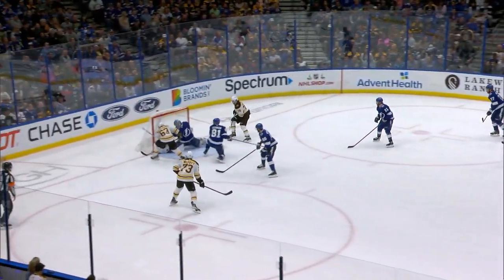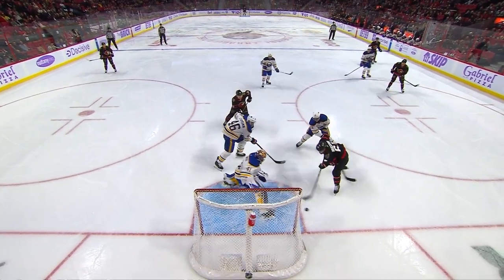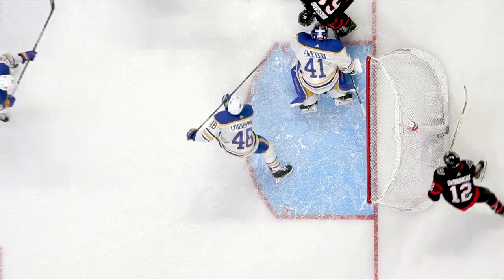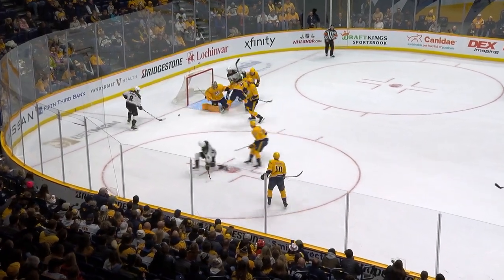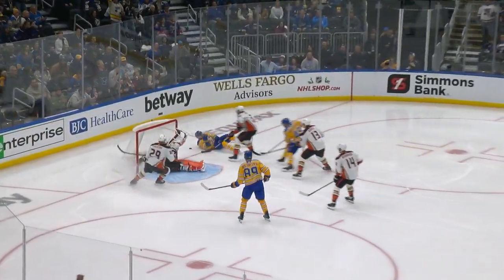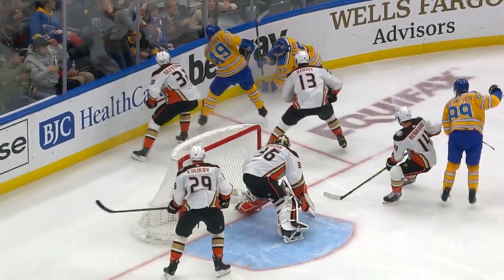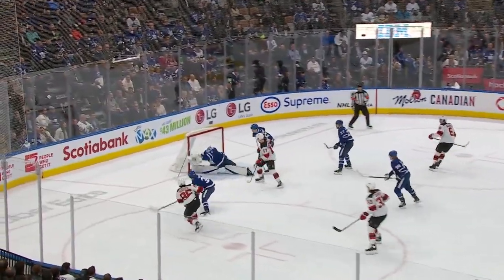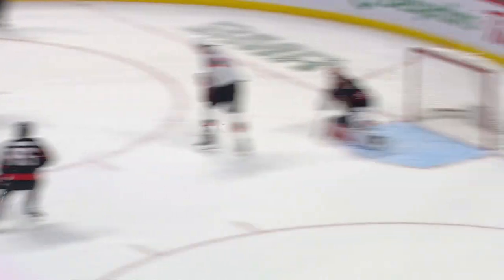Gibson, Arvidsson and SOTY Candidate from Talbot | Top Saves from Week 6 | 2022-23 NHL Season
Gibson uses his arm to deny Kyrou, Arvidsson slaps a sure-goal away and Talbot somehow recovers for a save-of-the-year candidate!

Feeling social?